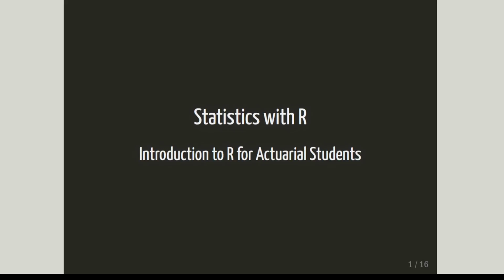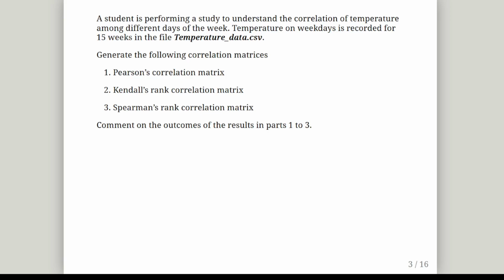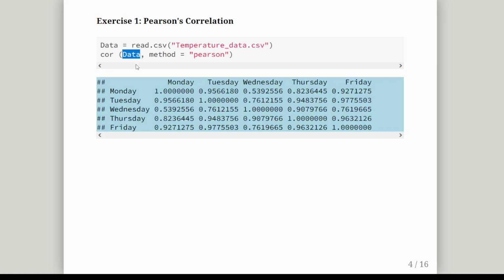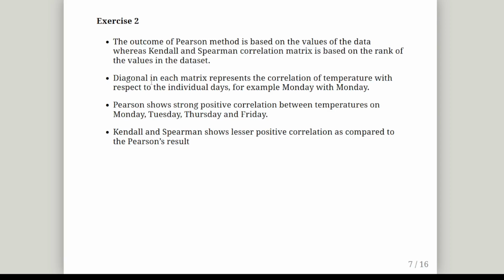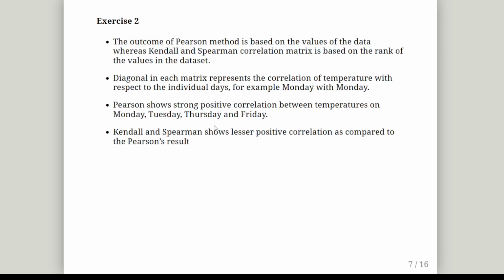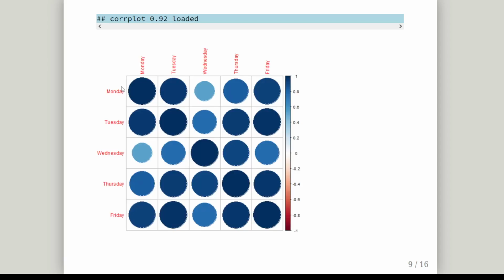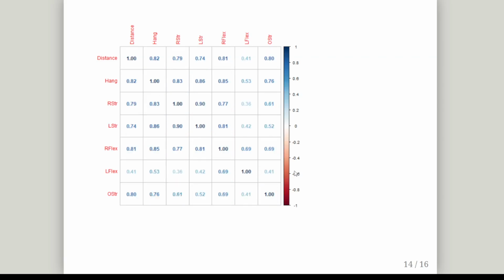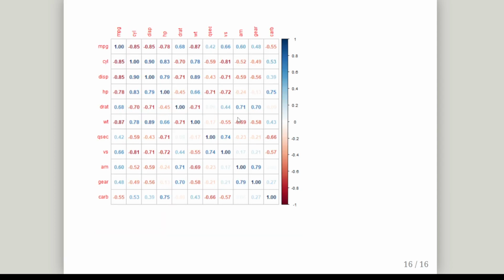Correlation Analysis with R (with complementary graphical procedures)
A student is performing a study to understand the correlation of temperature among different days of the week. Temperature on weekdays is recorded for 15 weeks in the file TemperatureData.csv.

Generate the following correlation matrices
- Pearson’s correlation matrix
- Kendall’s rank correlation matrix
- Spearman’s rank correlation matrix

Comment on the outcomes of the results in parts 1 to 3.

R for Actuarial Students - CS1B - Paper J - Question 2